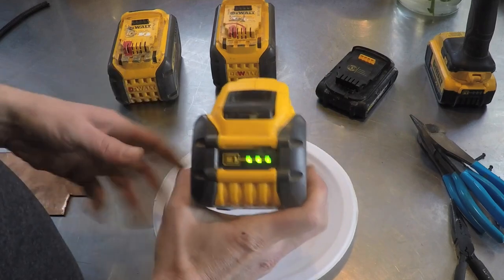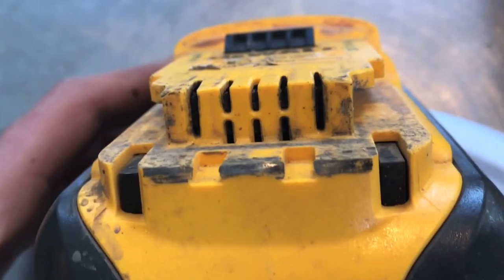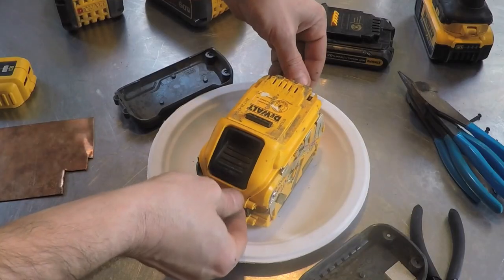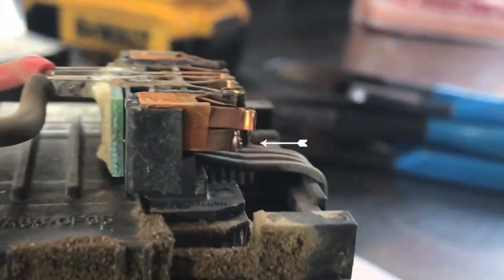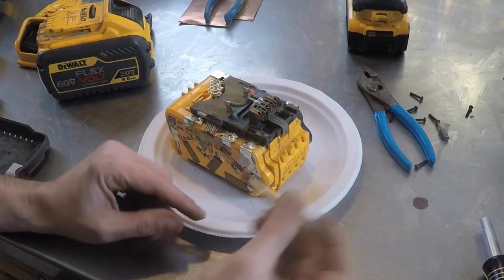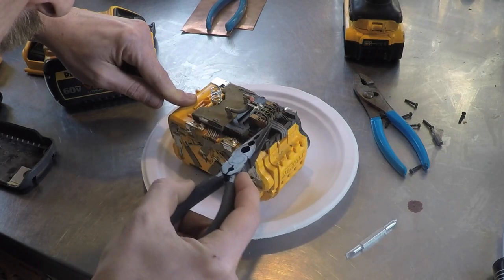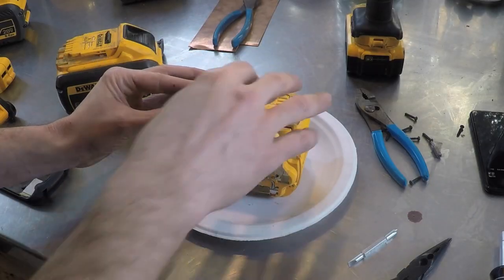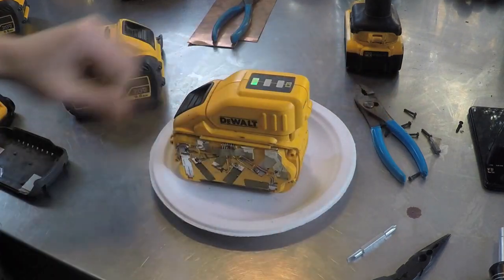Quick Fix Dewalt Lithium Battery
I've got a Dewalt battery that says it's fully charged, but when I connect it to a USB adapter the power meter shows nothing. I found the electrical terminals inside spread apart over time, and the positive side is prone to damage when it gets too hot. This battery is missing a little prong on the bottom left. So I cut a piece of copper and bend it into a "V" shape. Then slide it into the busted terminal.